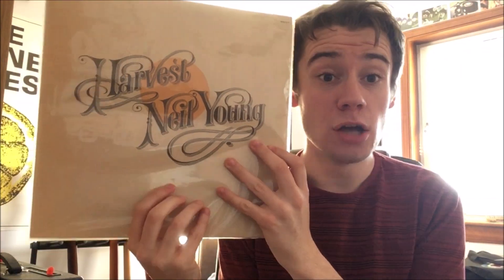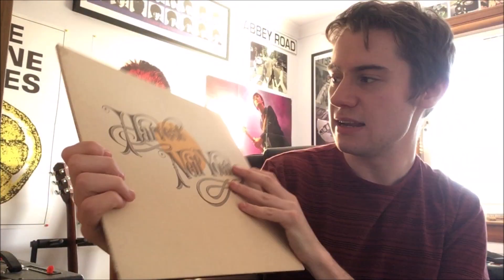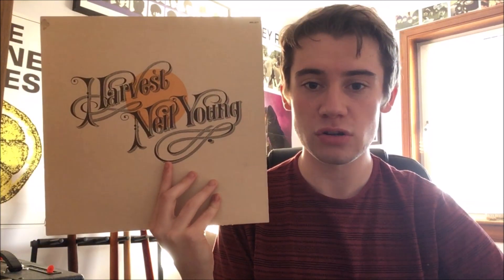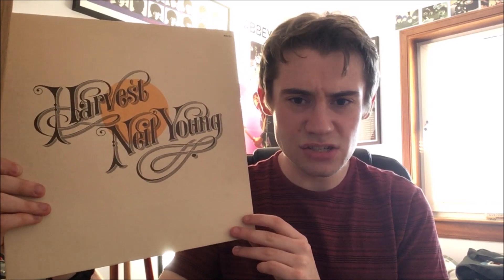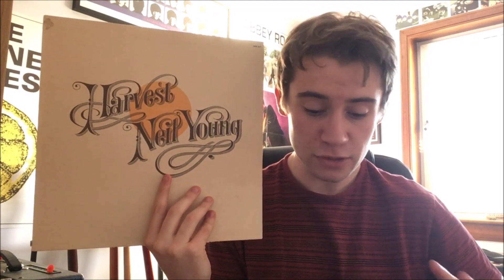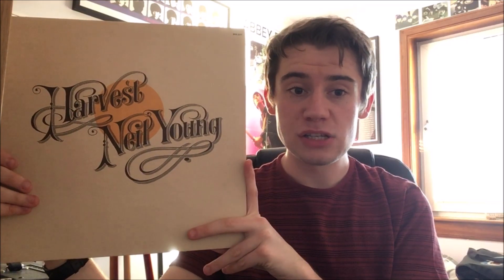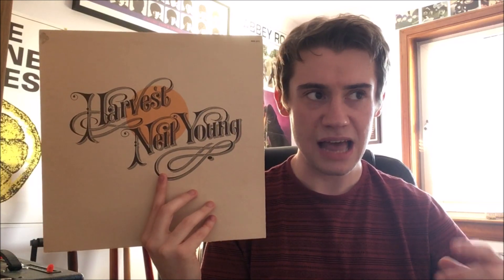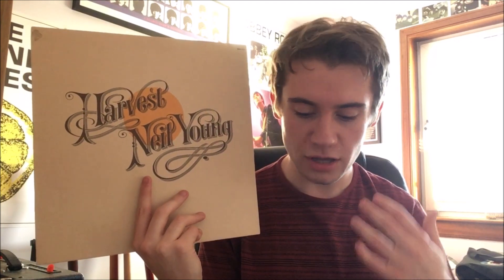Neil Young Harvest Album Review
I recently got a request to review Neil Young Harvest album from 1972, so that's what I do in today's video.